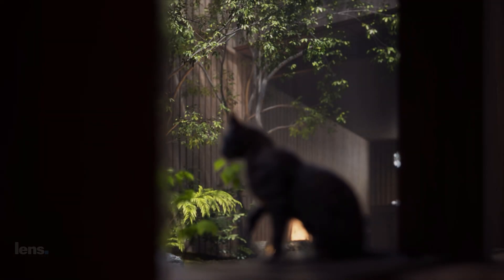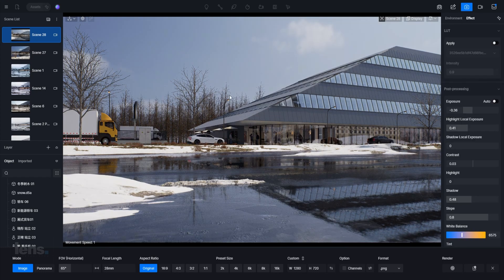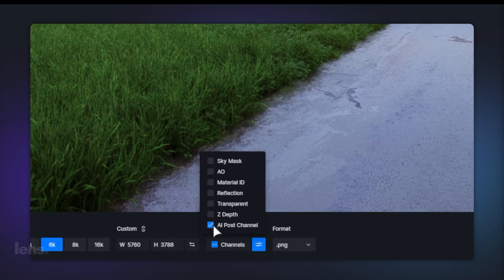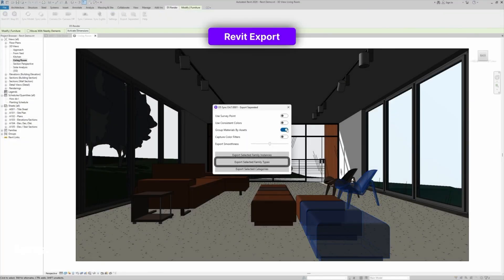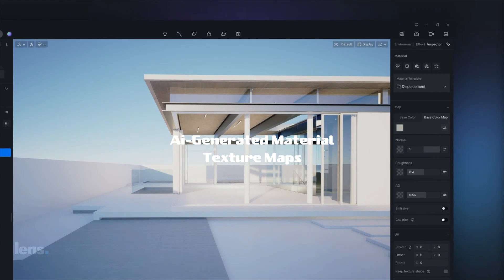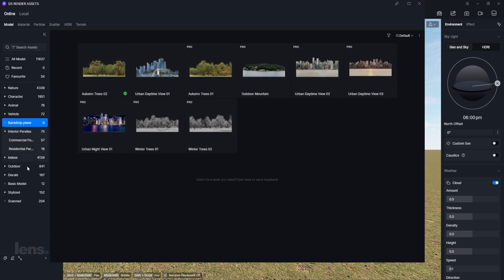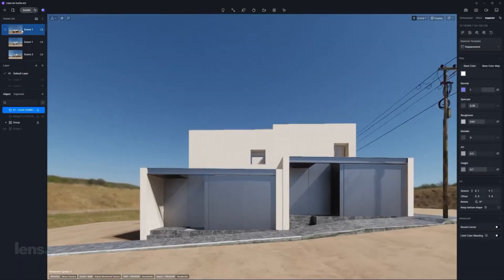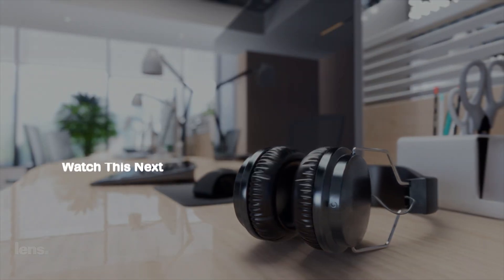Top Firms are SWITCHING to D5 Render...here's why!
► In this video, we’re uncovering why top firms are making the switch to D5 Render. We’ll highlight nine groundbreaking features that make D5 Render the main choice for prominent architecture and design firms worldwide. By the end of this video, you’ll understand why industry leaders are making the switch and how you can use these features to level up your own projects.